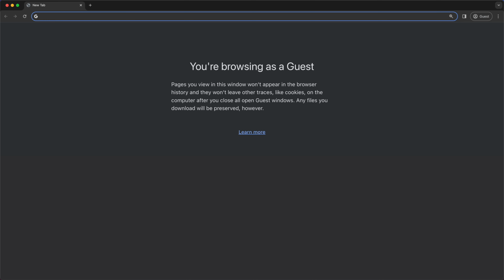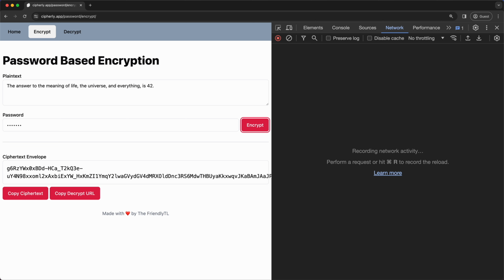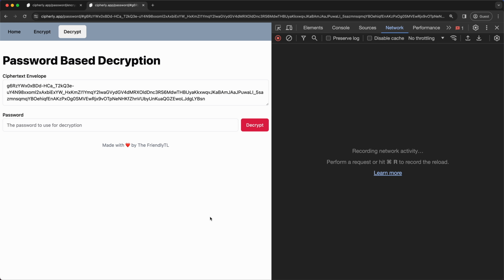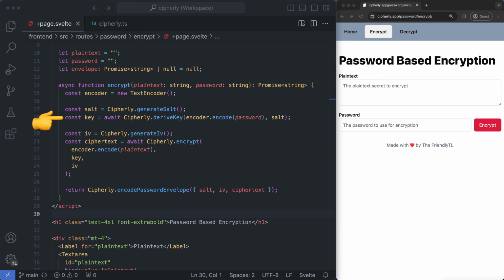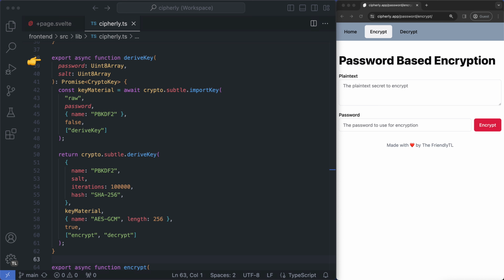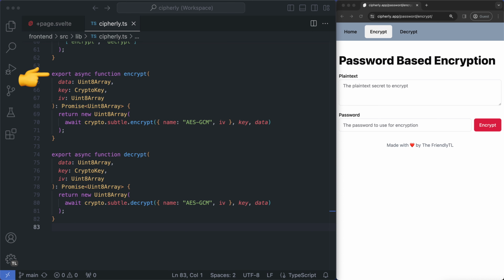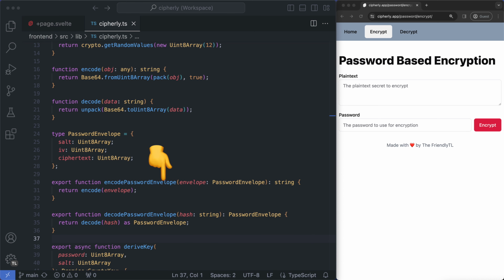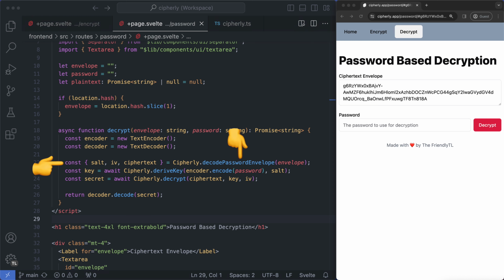Cipherly: Encrypting a Secret with a Password directly in the Browser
Introducing Cipherly Cipherly is a webapp for sharing secrets. You can use it to encrypt secrets using a password, send the secret to someone else, and they can decrypt the secret using the same password.

Cipherly uses the browser's built-in SubtleCrypto library. The secret and password are never sent to the server. And the encryption and decryption is done entirely in the browser.

Cipherly is a work in progress and has not been audited by any third party security body. Please do not use it for any truly sensitive secrets.

Acknowledgements:
- Anwar for making beautiful thumbnails.
- Ayoub for an incredible Cipherly logo.
- Houda for their contributions to the source code.
- Vince for helping me set up my greenscreen.